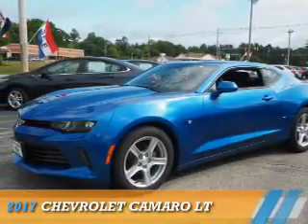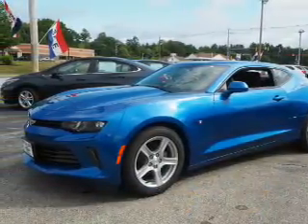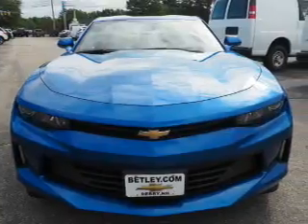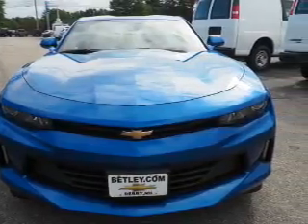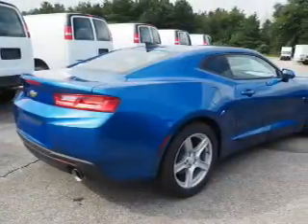2017 Chevrolet Camaro C17-4 - Derry NH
Year: 2017
Make: Chevrolet
Model: Camaro
Trim: LT
Engine: 2.0 liter 4 Cylindercylinder RWD
Transmission: Shiftable Automatic
Color: Blue
Mileage: 4
Address:
VIN:1G1FB1RX8H0104556